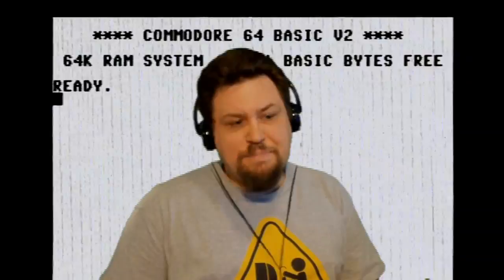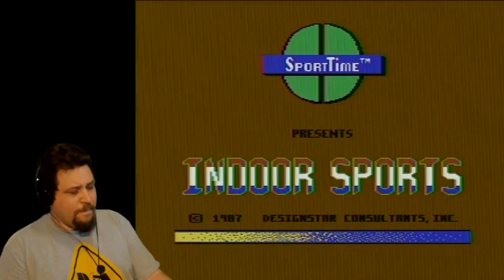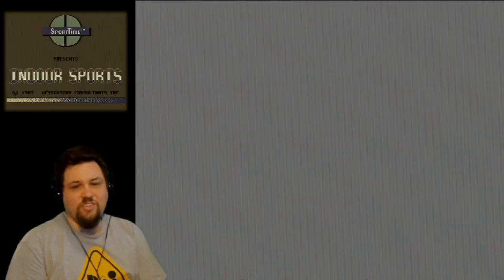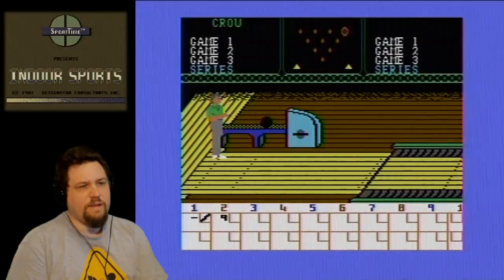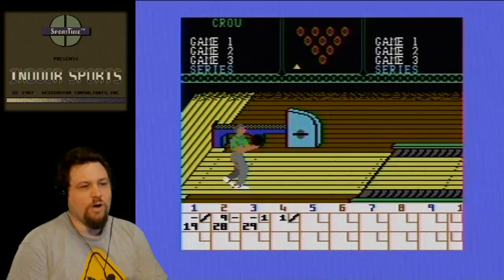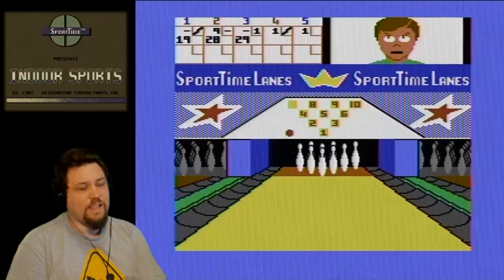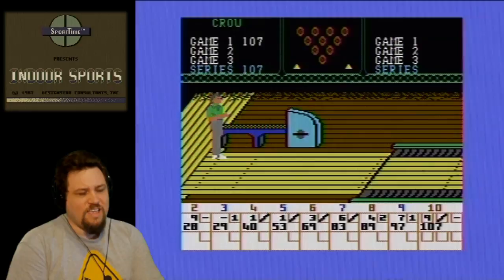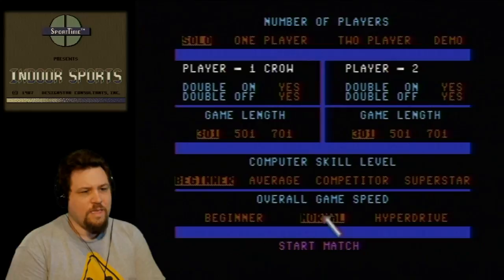Indoor Sports (Commodore 64) - Crow Plays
Episode #211

Indoor Sports may not sound like an exciting title, and it really isn't, but I had to pop this in and play it since this was one of those titles I played a lot on the C64 as a kid, particulary bowling and darts.  When on ebay one day purchasing another C64 title, I noticed that the seller was also selling this title (complete I might add) for a scant $3 and I could not pass up this game to relive some childhood memories.

Indoor Sports was developed by DesignStar Consultants and published by Mindscape in 1987.